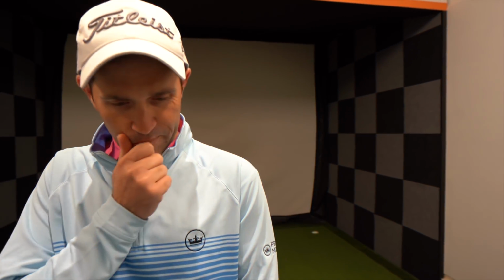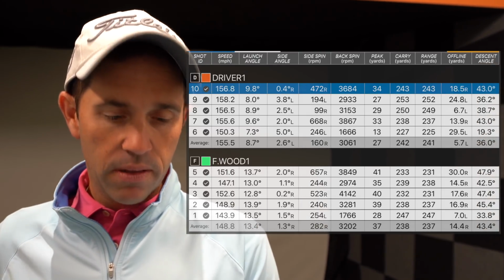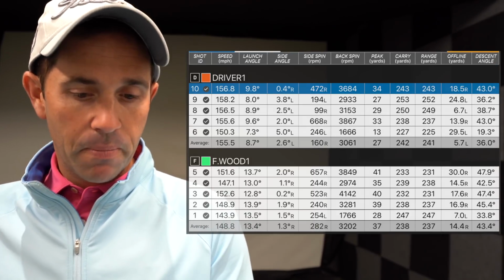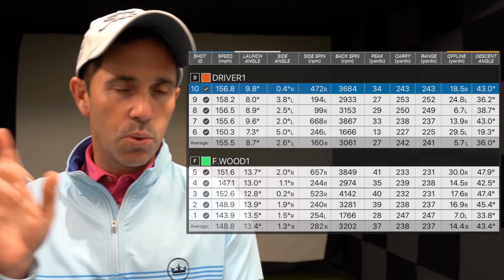HOW LONG CAN YOU HIT A DRIVER FROM THE DECK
How long can you hit a driver from the deck with Mark Crossfield. How to hit a driver from the deck and why and when are the big questions in this golf video Mark and Dan Hendriksen talk driver from the deck against 3 wood from the deck. Which is longer and which is shorter. Hitting a driver straight and at the right time and trying to control it from the deck is not for all golfers. Let us know if the comments below if you ever hit a driver from the floor and if driver off the deck is something you want to be able to do more.